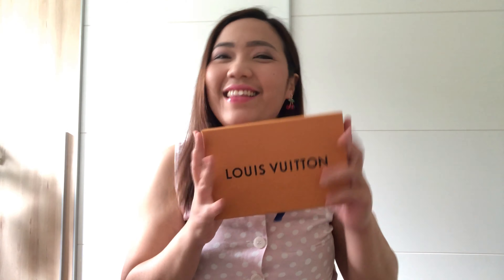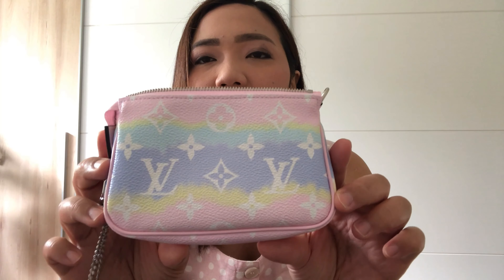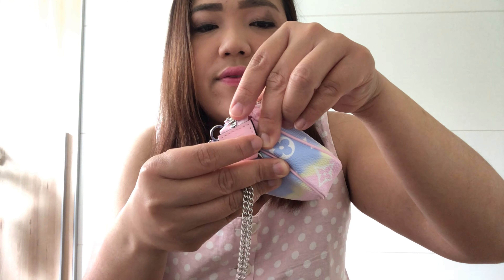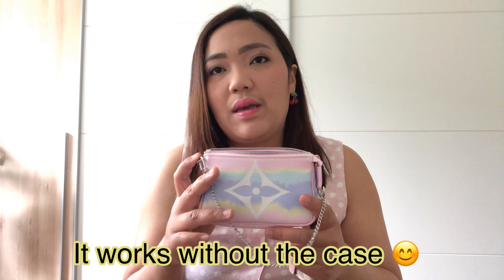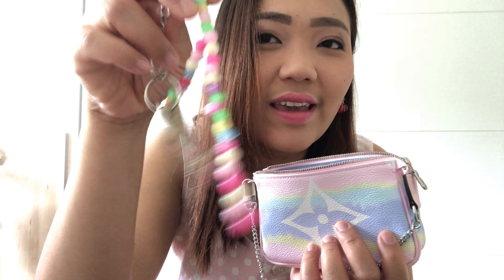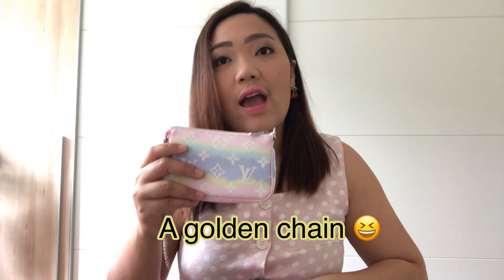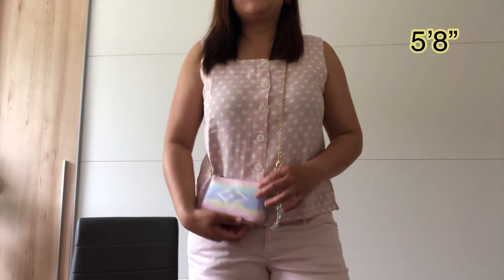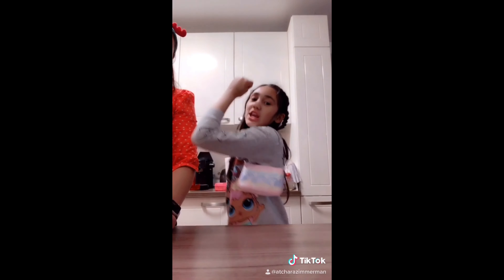Louis Vuitton Escale mini Pochette